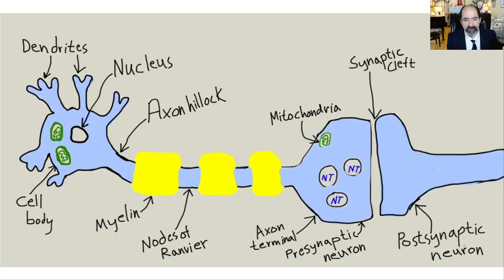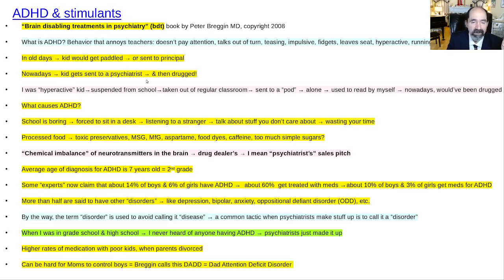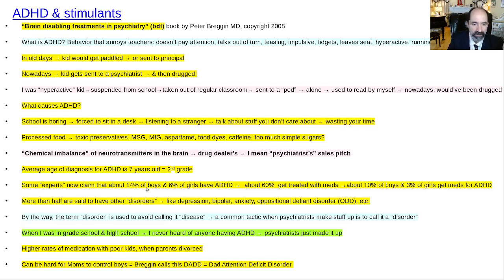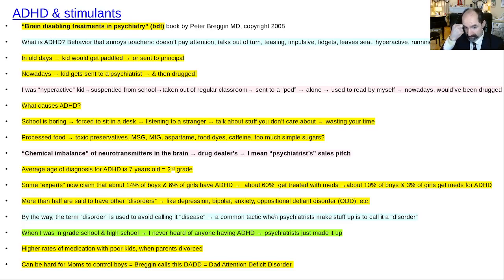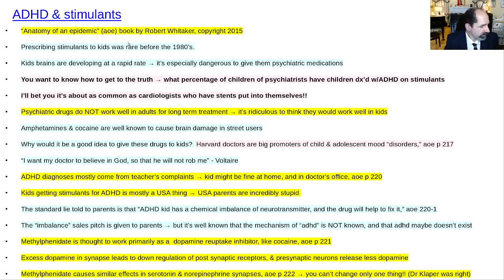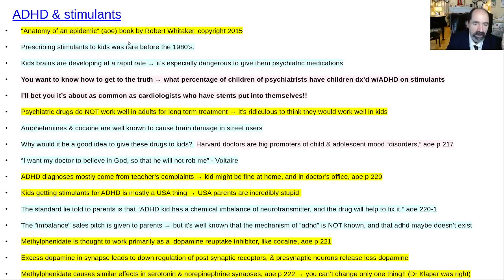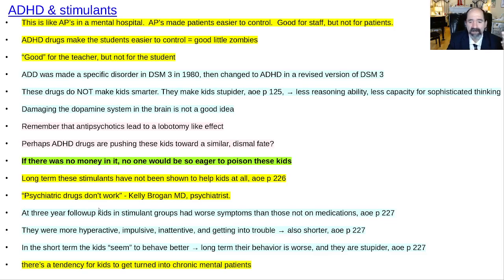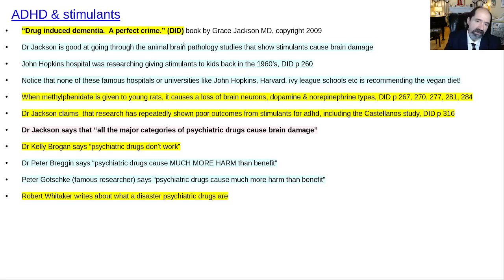ADHD and stimulants, long term effects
ADD was specified in DSM of 1980; changed to ADHD in 1987.  In general, stimulants for ADHD are thought to primarily increase dopamine at synapses;  this leads to compensatory changes in the synapses;  that might eventually become at least partially reversible.  Long term outcomes of stimulants being given to  kids for ADHD are disappointing with increased risk of polypharmacy & poly substance abuse, etc.